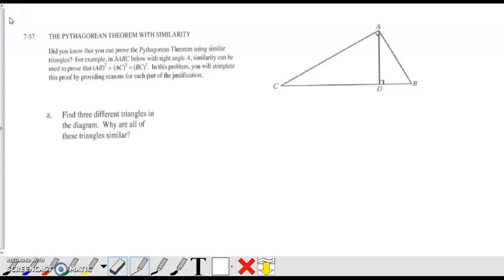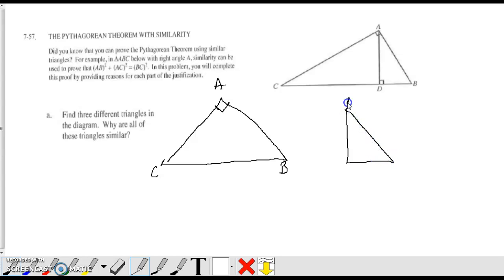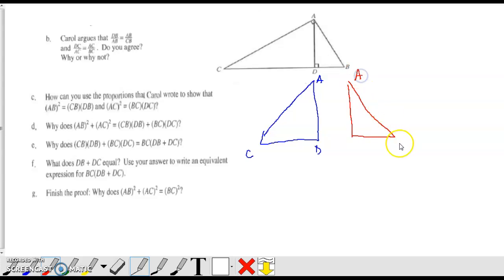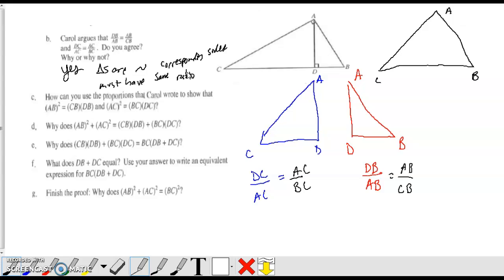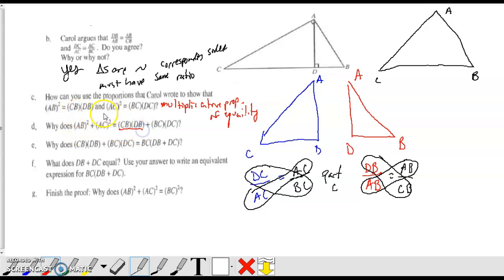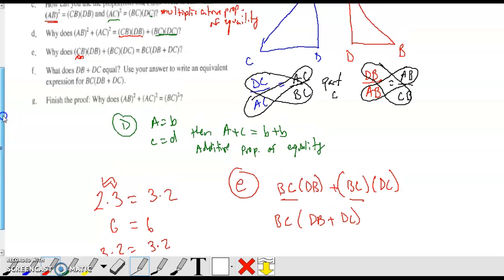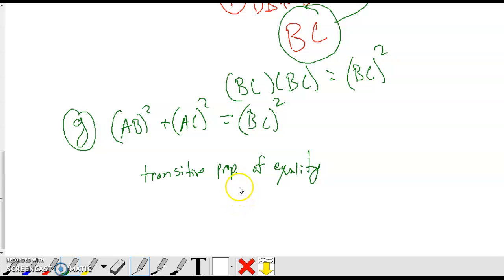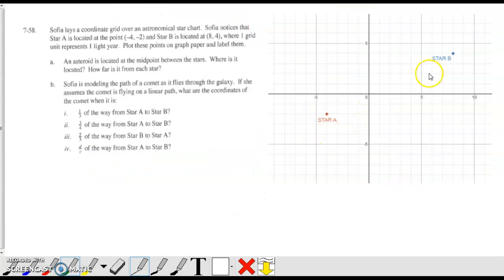Int 2 CPM 7.1.5 Similar Triangles to Prove Theorems Part 2